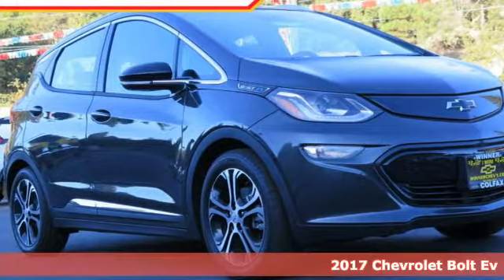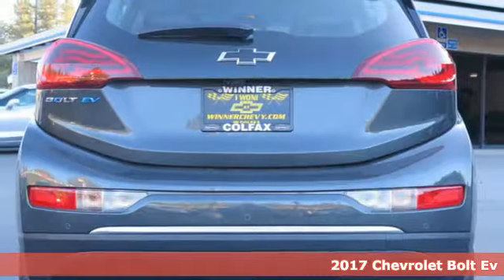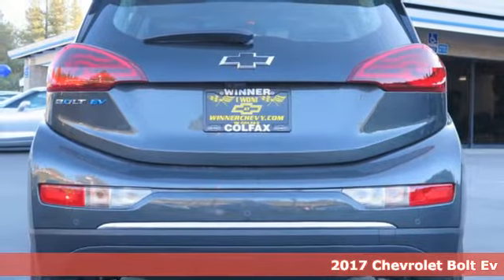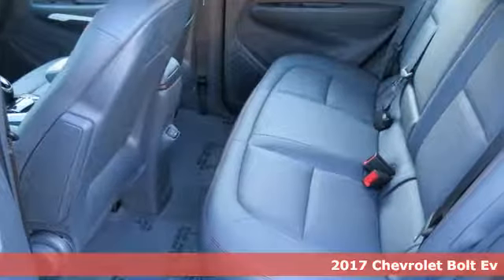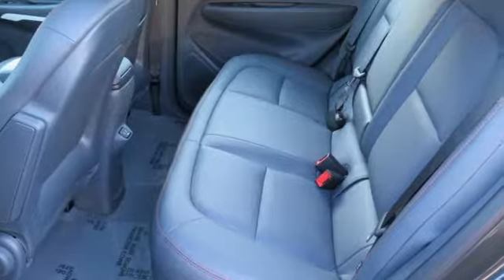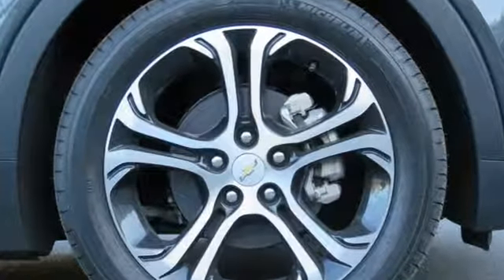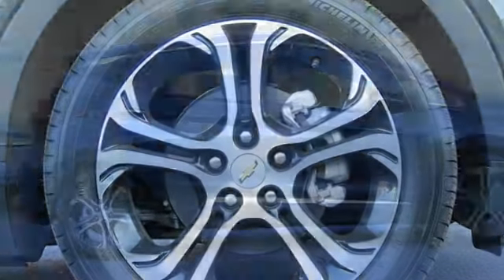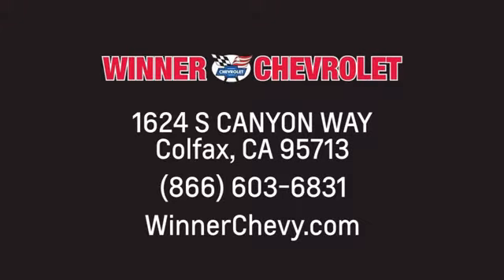New 2017 Chevrolet Bolt Ev Colfax CA Sacramento, CA #14591 - SOLD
Year: 2017
Make: Chevrolet
Model: Bolt Ev
Trim: Premier
Engine: Electric
Transmission: Automatic
Color: Gray
Stock #: 14591
VIN: 1G1FX6S03H4175152

Address:
1624 South Canyon Way